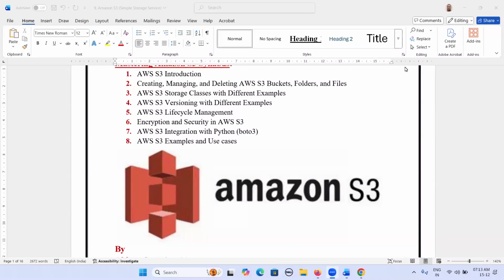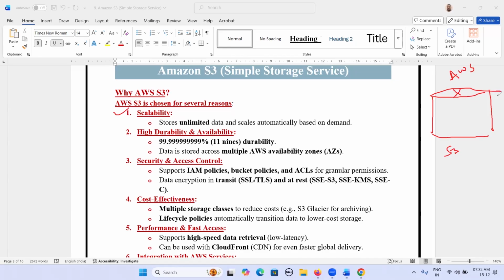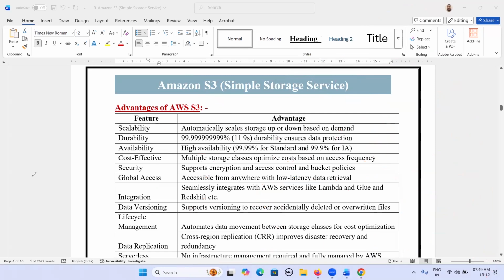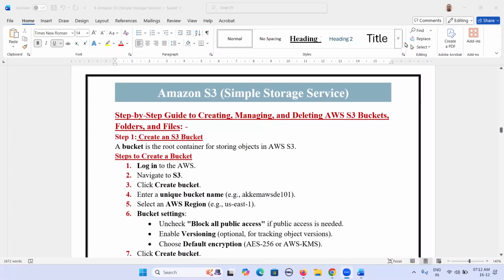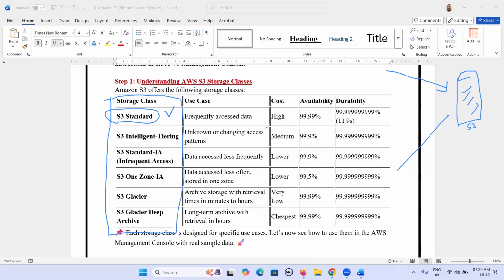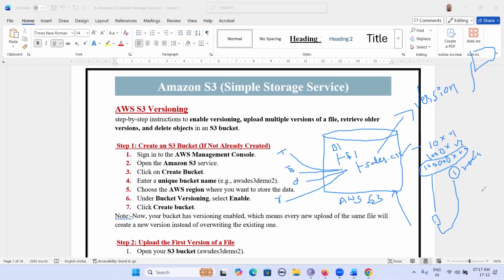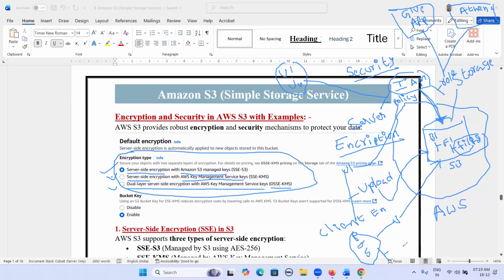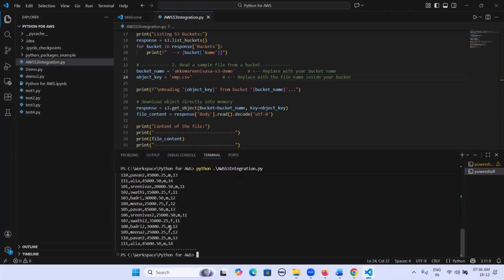Master AWS S3 (Simple Storage Service) Complete Guide with Real Time Use Cases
By
Akkem Sreenivas(a)
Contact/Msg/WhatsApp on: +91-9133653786